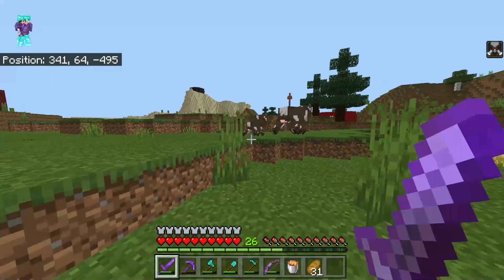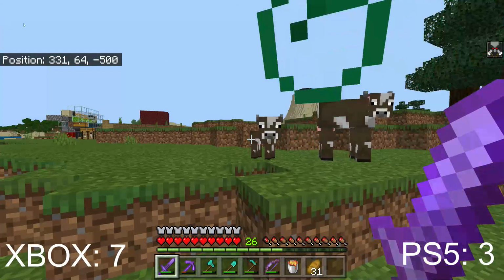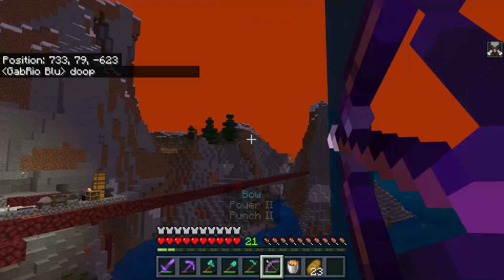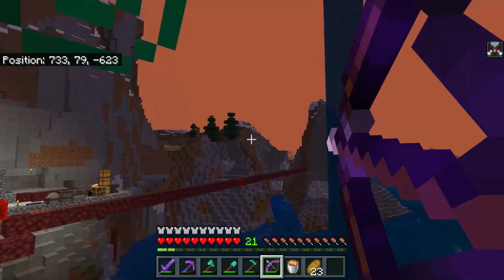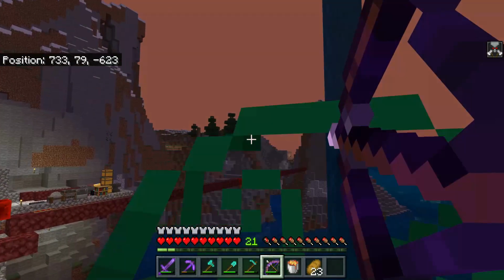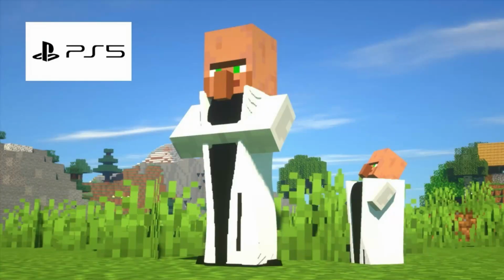Xbox Series X vs PS5 - WHICH ONE SHOULD YOU GET?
Hey everyone, today I’ll be comparing two new consoles, the Xbox Series X, and the PS5, and showing which one you should get. Watch the video all the way to the end to find which console you should get!

Timestamps:

0:00 Intro
0:15 CPU
1:14 RAM
1:25 Bandwidth
1:44 Internal Storage
2:09 Resolution
2:21 Frame Rate
2:37 Old Games Compatibility
3:01 Look
3:42 Cost
3:57 Outro/Reflection

The Playstation family contains the Playstation 1, Play station 2, Playstation 3, Playstation Portable, Playstation 4, and the Playstation 5.

The Xbox family contains the DirectXbox, Xbox 360, Xbox One, Xbox One S, Xbox One X, and the Xbox Series X.